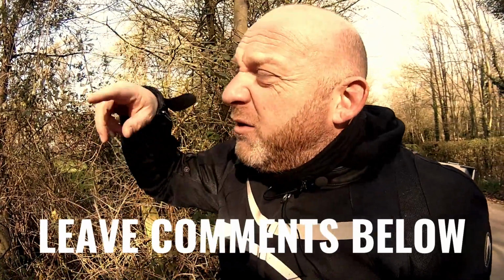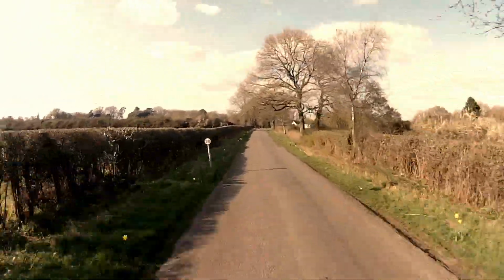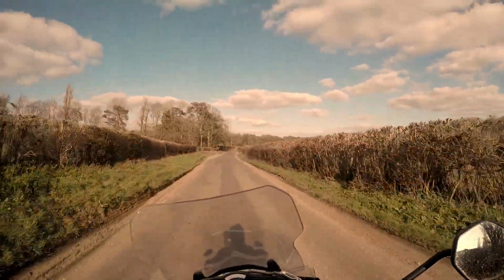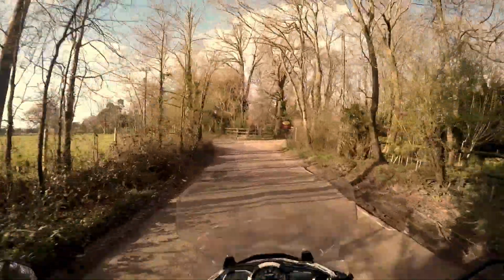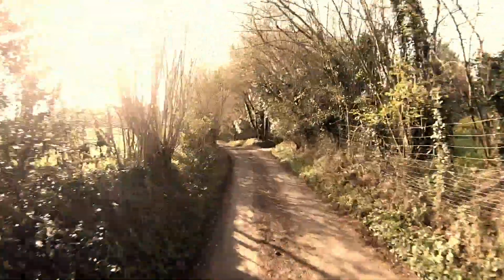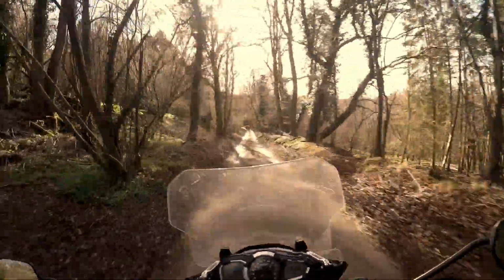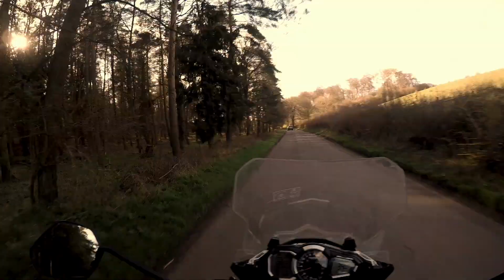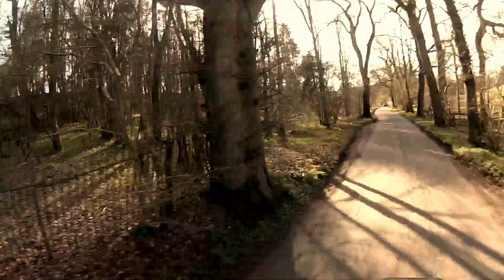Calle Del Diablo The Devil's Road - RevelatorAlf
Calle Del Diablo - The Devil’s Road - In this video I get off the beaten track and head off into the back roads to seek adventure and admire the natural beauty of the surrounding hills and trees.

Check out the RevelatorAlf channel playlists on the home page. Regular uploads on Monday, Wednesday & Friday across the playlists at 6pm UK time. New content constantly being developed and will be released shortly.

To be added to the RevelatorAlf Email Distribution List, please

The following are items or equipment I regularly use in my videos or that are feature specifically in this one. The links will take you to where they are available if they are of interest to you.

Ausdom Webcam

Olympus OMD EM-10 Mark II

GoPro Hero4

Drift Ghost HD

Purple Panda Lavalier Lapel Mic

Michelin Anakee Wild Front Tyre 120/70/R19

Michelin Anakee Wild Rear Tyre 170/60/R19

Amazon RevelatorAlf Review List. If you would like future videos to incorporate or review certain products then you can find a starting list to send any other items to me. Thank you for your support.

You can help support the development of this channel and project by becoming a patron of RevelatorAlf too. Thanks so much.